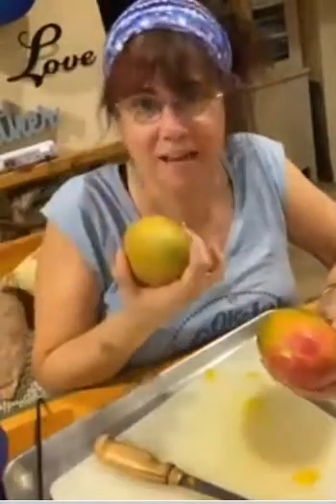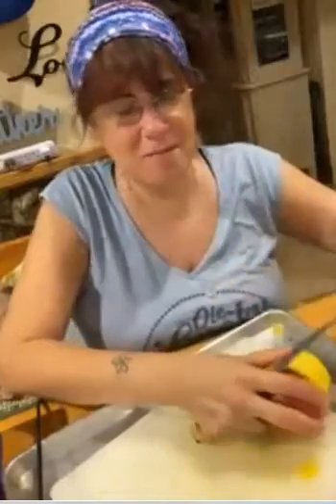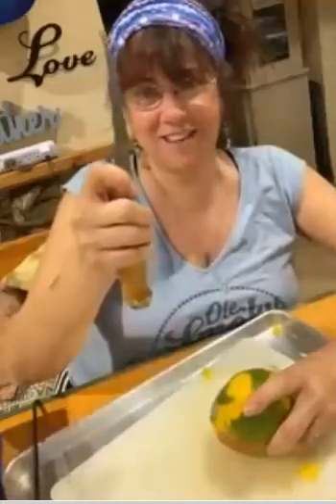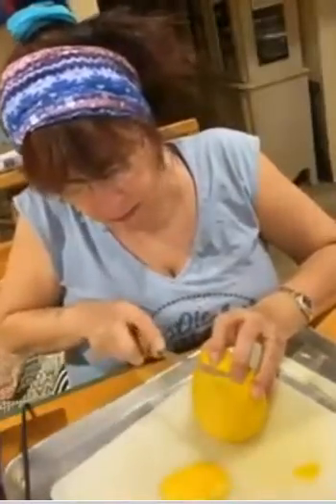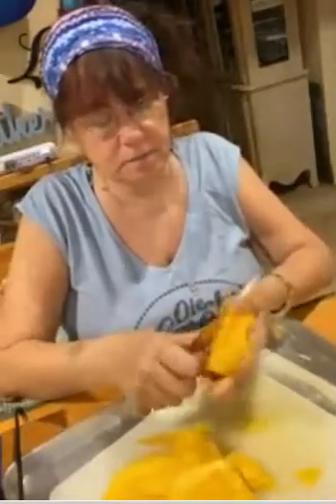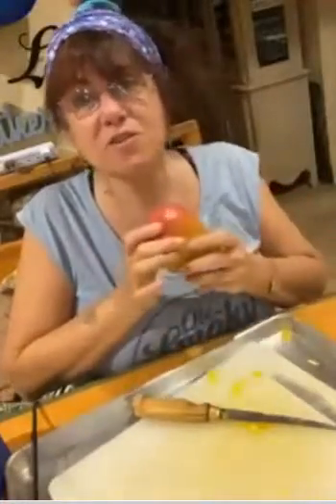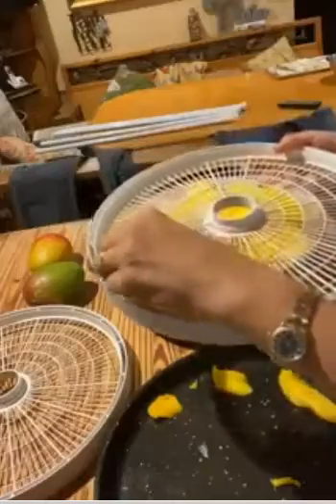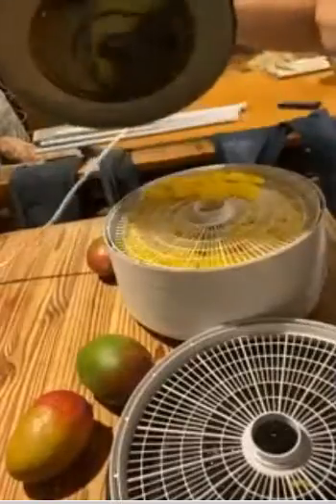Dehydrating Mangos with Tips and Some Conversation.